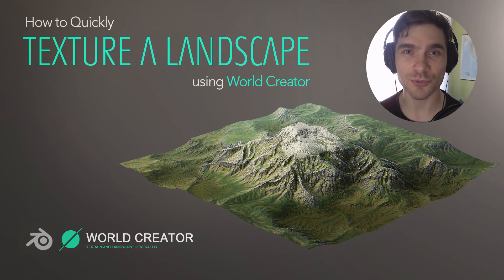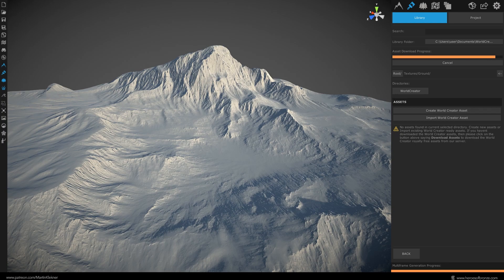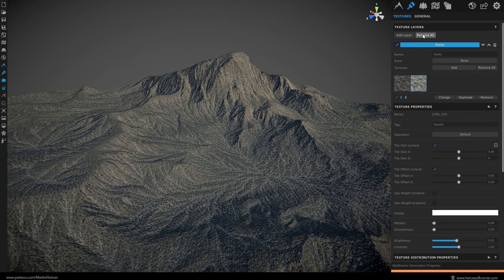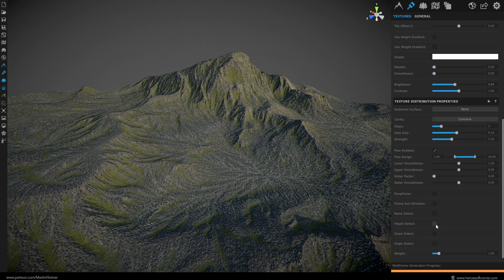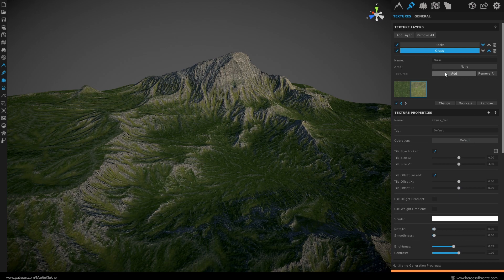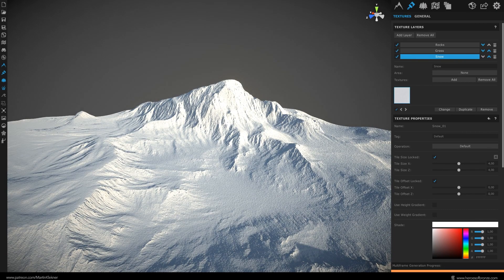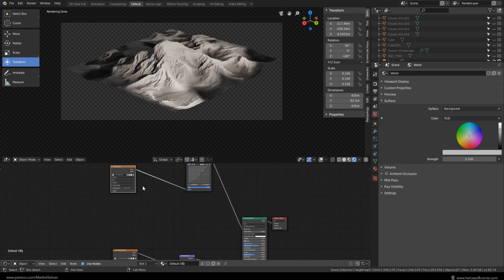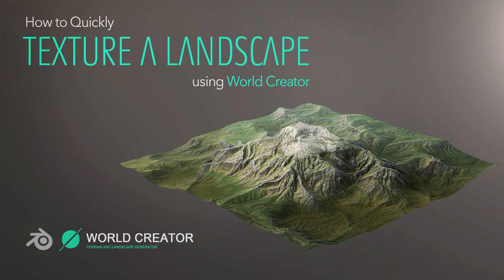How to Quickly Texture Landscapes using World Creator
Hello friends and welcome to this new tutorial detailing yet another technique I use often when making my Heroes of Bronze short film. This time we will focus on creating textures for your awesome landscapes that we made in the first part and then also rendering the result in Blender.

CHAPTERS:
1:28 Rock Layer
3:49 Grass Layer
9:33 Snow Layer
11:14 Exporting Color Map
11:38 Rendering the Result in Blender